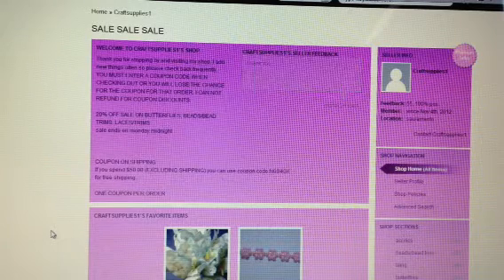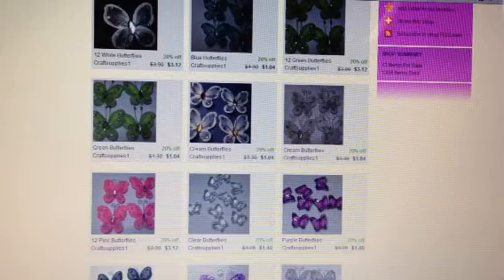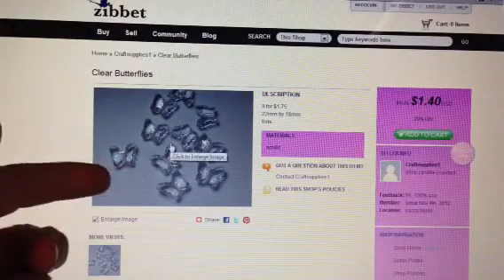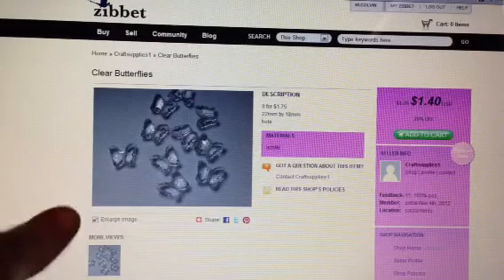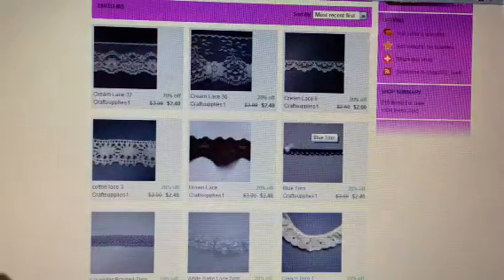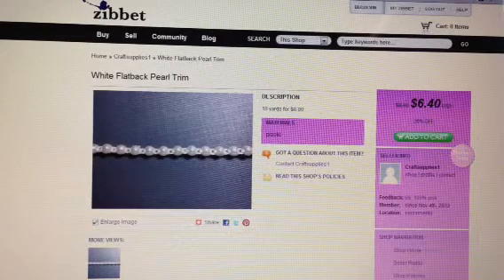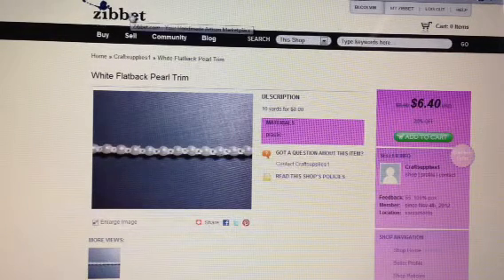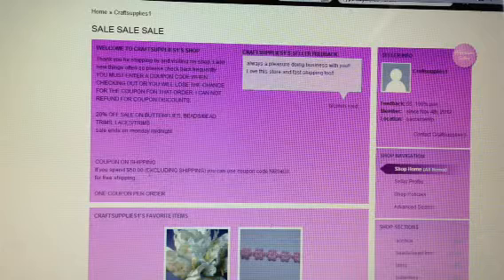Craftsupplies1 is Having a Sale!! :)